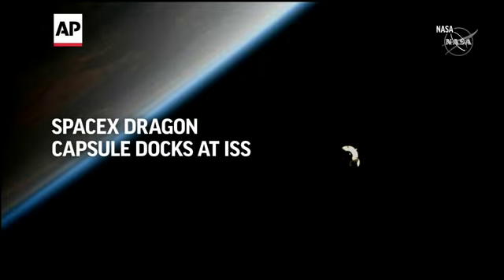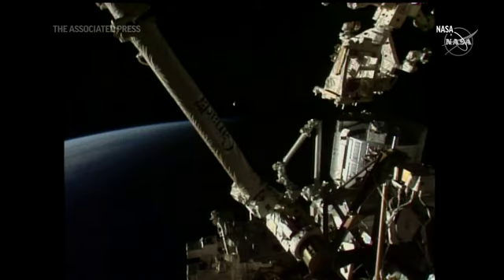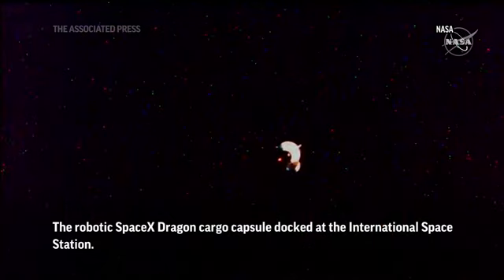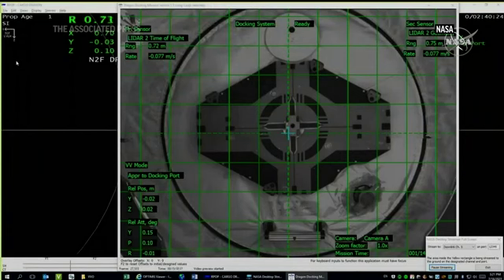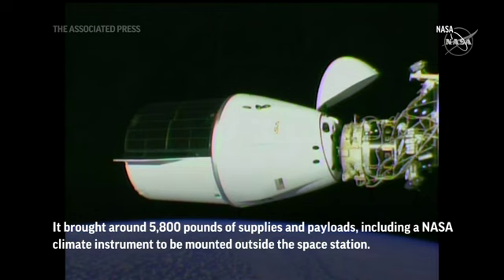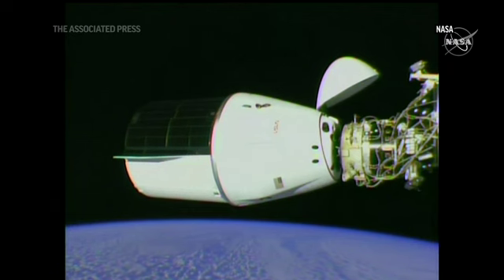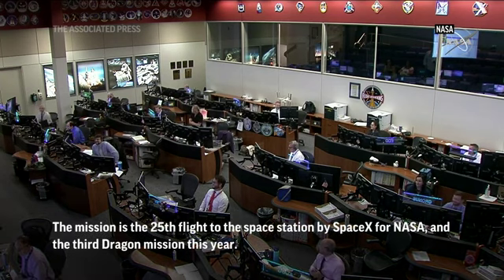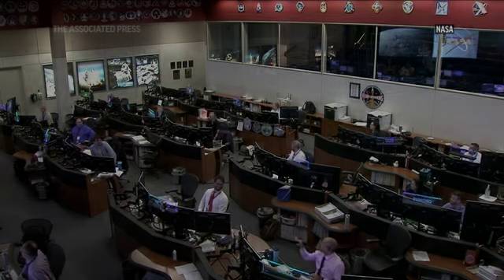SpaceX Dragon spacecraft docks at International Space Station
The SpaceX Dragon cargo capsule successfully docked at the International Space Station on Saturday. (July 16)